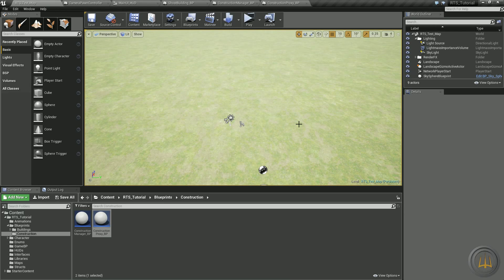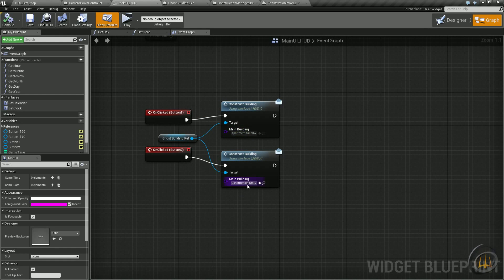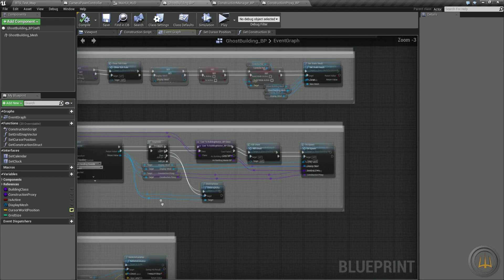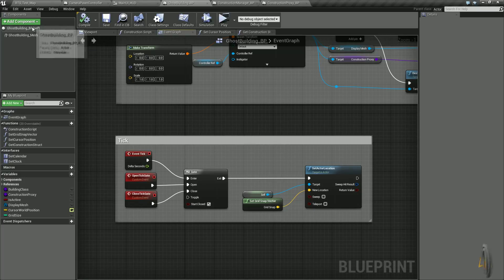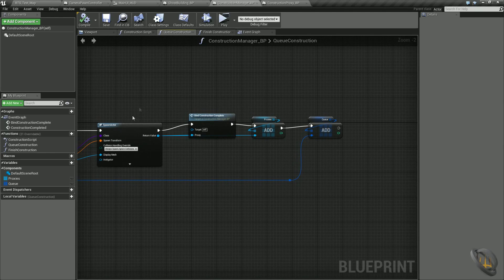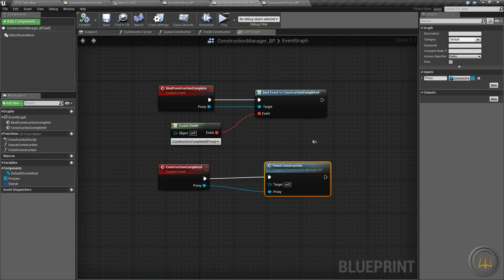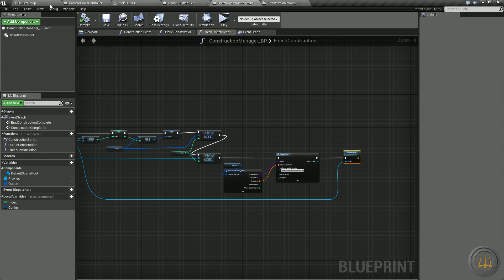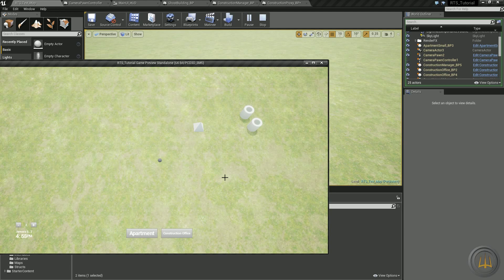Unreal Engine 4: RTS :: Episode 12 - Construction Overview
In this episode, we don't actually build anything new.  I know that the methods and blueprints I use up to this point can be a little difficult to follow and understand how/why everything works the way it does so instead, I decided to do a "Bonus" video and try to thoroughly explain my process for constructing the building from spawning the ghost building all the way through placing the buildings.  This will encompass the topics covered in Episodes 9-11.

★ Images from this Episode: I haven't been posting the screenshots the last couple episodes because nobody has gone to view them.

♦ Unreal Engine Version: 4.9.1
♦ Template: Top Down Template
♦ Type: Blueprints
♦ Game Style: RTS - Simulation/Strategy/City Builder